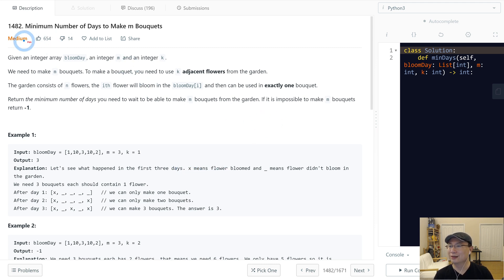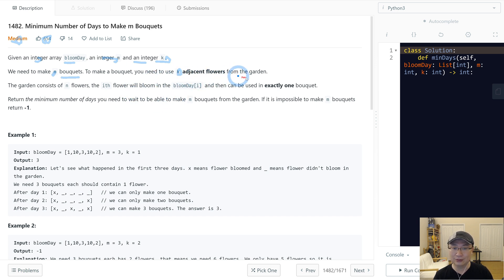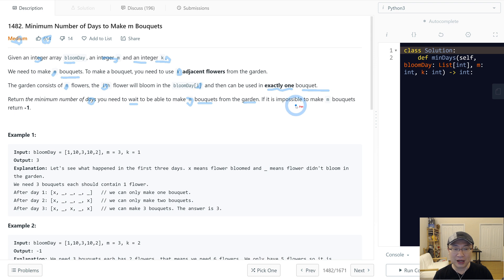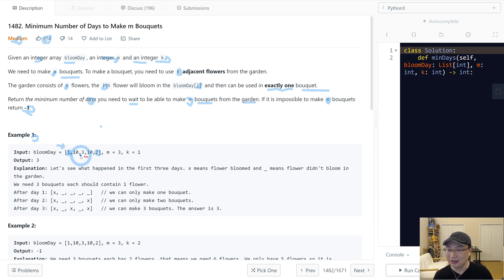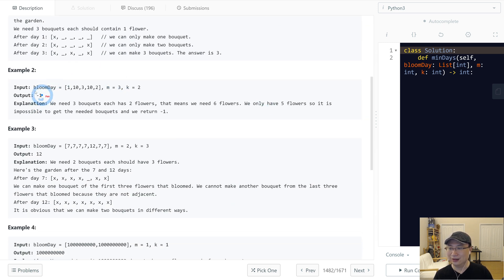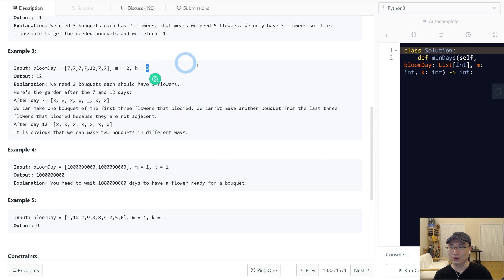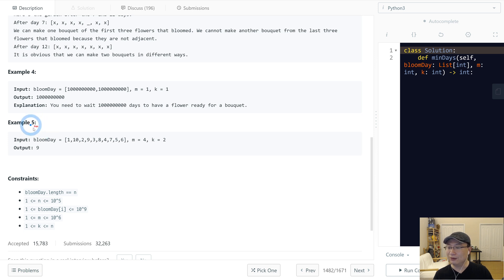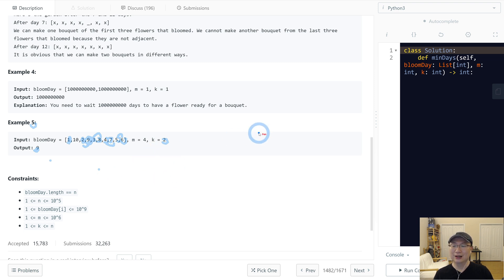1482. Minimum Number of Days to Make m Bouquets | English | Medium